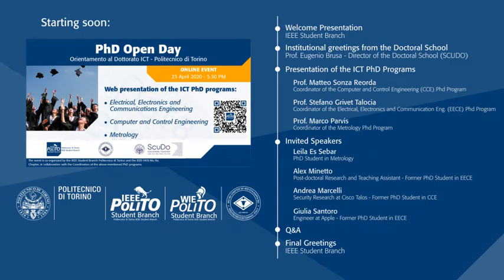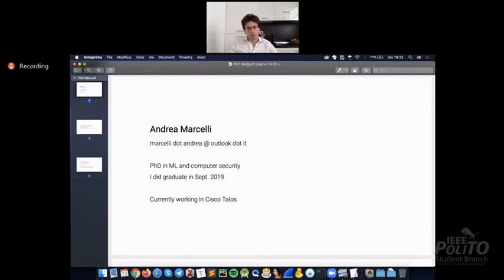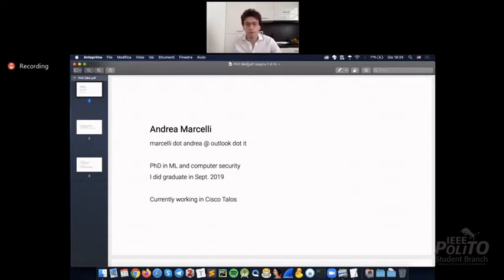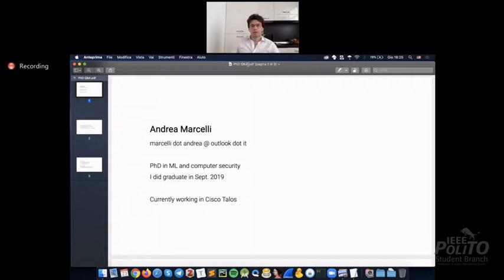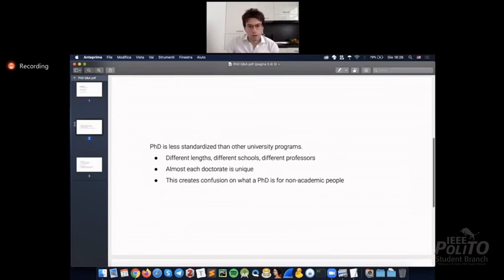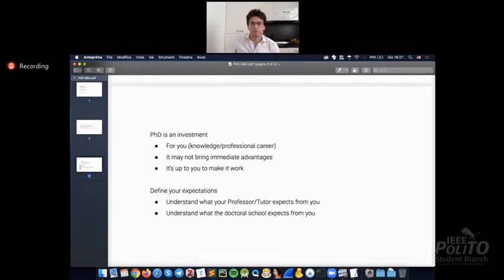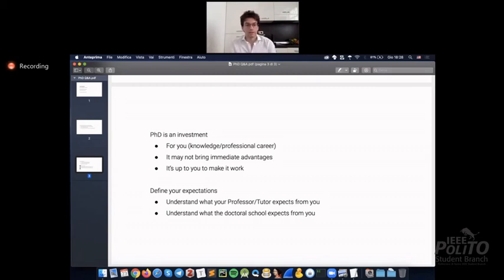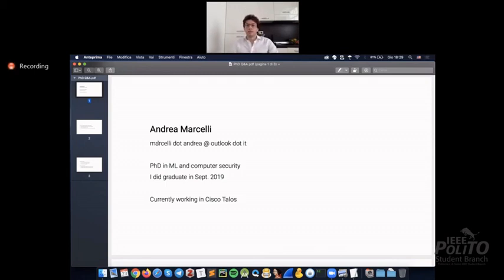My PhD in Computer and Control Engineering @ PoliTO | A. Marcelli | PhD Open Day 4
Are you a master student thinking about what to do in your future? Have you heard about the PhD but still you don’t know what exactly it is? Are you interested in joining the research community? Understand what a PhD degree is and what added value it will offer you and discover the advantages and benefits of joining a PhD program by discussing with professors and students.

SPEAKER:

Andrea Marcelli, Security Research at Cisco Talos, former PhD student in Computer and Control Engineering at Politecnico di Torino